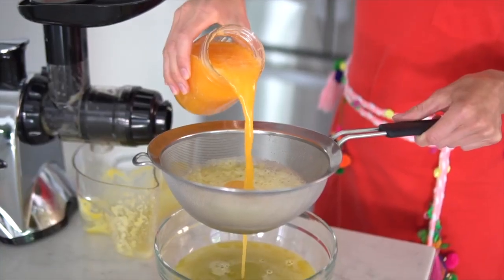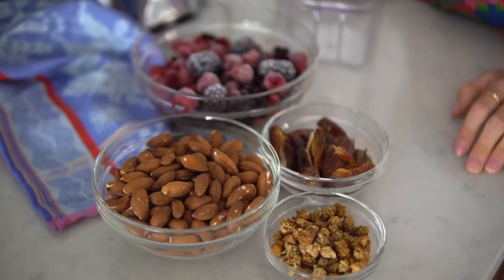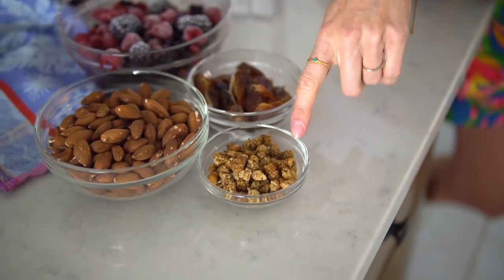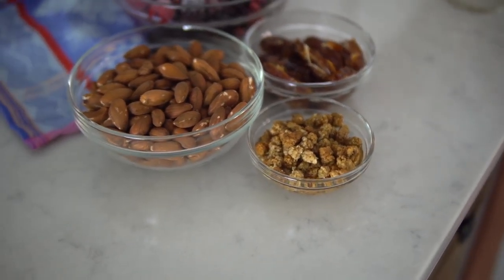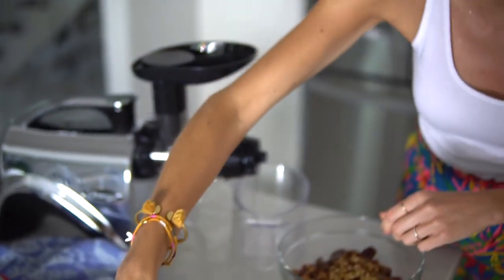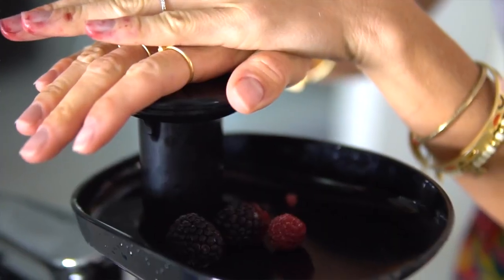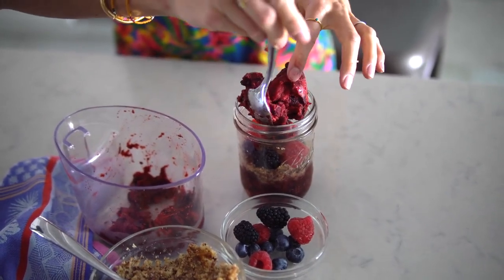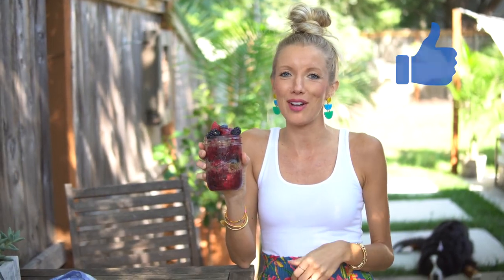JUICER LIFE HACKS Raw Vegan Recipes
In this informative video, hosted by EatMoveRest - The Stanczyks, we delve into a captivating journey of rediscovering passion for fitness and uncovering the holistic benefits it brings to life. The host, Cash, begins by sharing his personal transformation and the remarkable health improvements he experienced after rekindling his commitment to an active lifestyle and a nutritious diet.

Cash highlights the importance of choosing a fitness regimen that resonates with one's individual preferences. He reflects on his rediscovered love for weight training, which he's been familiar with since his early days, and his newfound passion for long-distance swimming. He emphasizes the value of choosing activities that feel right for each person, highlighting the importance of personal resonance.

While aesthetics may motivate some, Cash reveals that his primary driver for committing to a healthier lifestyle is the mental well-being it offers. He candidly shares how exercise has significantly reduced his anxiety and depression, promoting mental stability and a more positive self-image. This, he believes, is a universally beneficial aspect of exercise that transcends aesthetics.

Cash also emphasizes the role of consistency in maintaining an active lifestyle, highlighting that it involves not only exercise but also proper nutrition and recovery. He elaborates on his dietary strategy, aiming to maintain a calorie deficit, consuming specific macronutrient ratios, and continuously tracking his progress.

The video provides a powerful reminder that nutrition plays a pivotal role in achieving fitness goals. It explains how it can be challenging to "outwork" a poor diet when the average calorie burn from a workout is compared to the calories consumed from a single meal. Tracking nutrition is thus crucial in optimizing workouts and achieving fitness objectives.

Consistency is a key theme throughout the video. Cash discusses his five-day-a-week workout routine and acknowledges that working out every day can be challenging for many. He encourages viewers to find what works for them, whether it's daily workouts, a three-day-a-week schedule, or a different approach that suits their individual needs.

Furthermore, Cash emphasizes the importance of rest and recovery, highlighting how it contributes to muscle growth and overall well-being. He underlines the impact of restful sleep on mood, mental clarity, and overall productivity, asserting that quality sleep and recovery are essential components of any fitness journey.

As the video progresses, Cash provides personal insight into his weight loss journey, while emphasizing that the number on the scale is not the sole focus of his commitment. Instead, he emphasizes the significance of embracing the journey, overcoming mental obstacles, and working toward an improved self-image and mindset.

Cash's video is a powerful motivation for viewers, encouraging them to embark on their own fitness journeys and prioritize their physical and mental health. It serves as a reminder that it's never too late to start a fitness routine, and that even small steps towards an active and healthy lifestyle can lead to significant improvements in overall well-being.